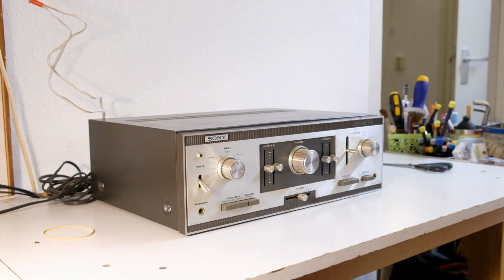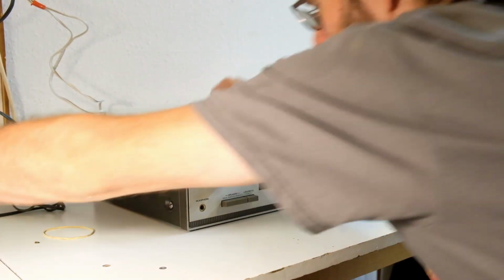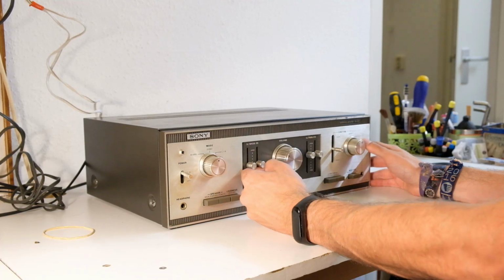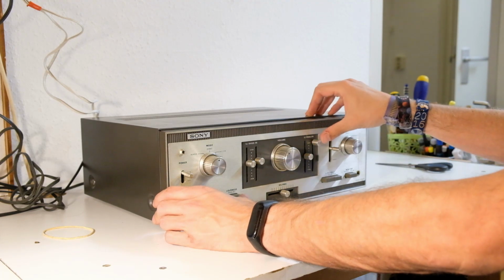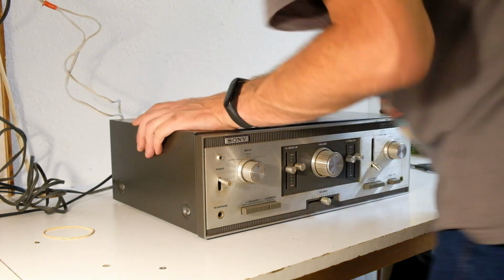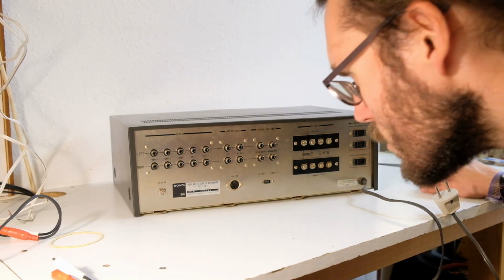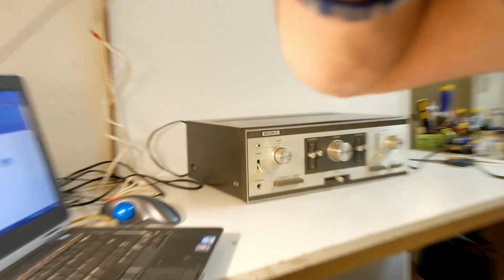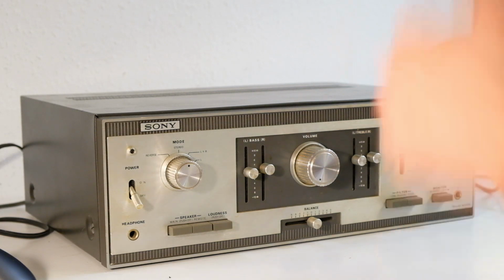1970 Sony TA-1144 amplifier SPEED TEST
Quick 'n dirty testing.